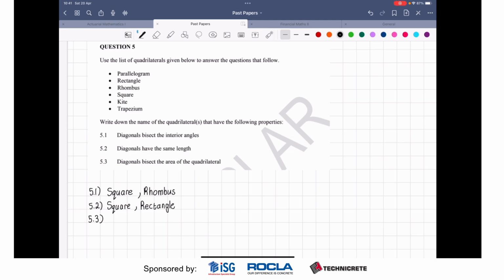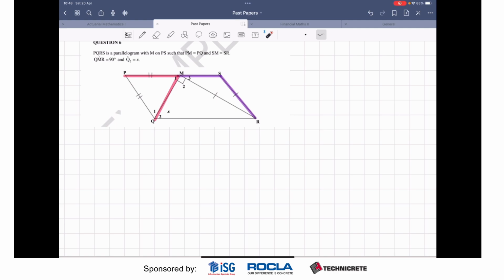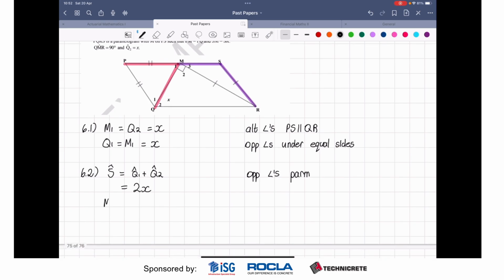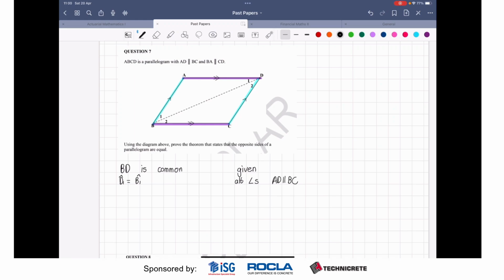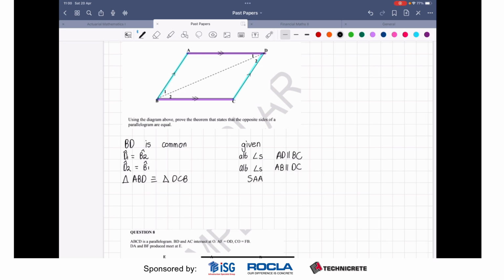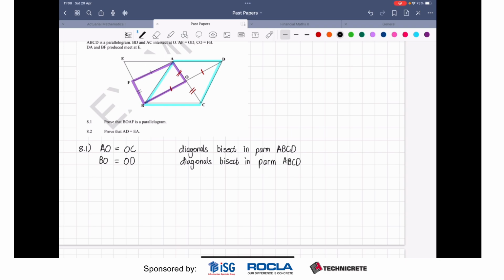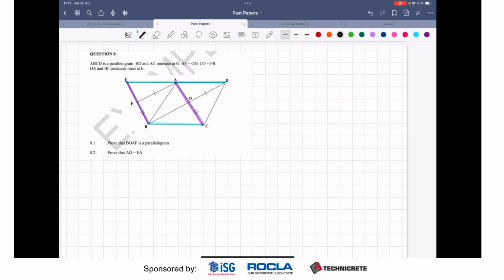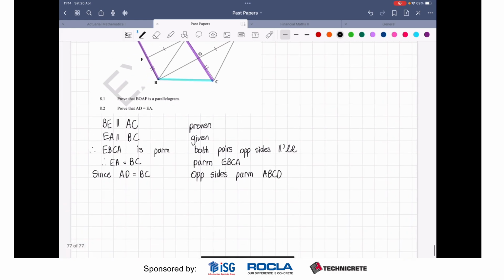QUADRILATERALS PAPER 2 EC QUESTION 5 - 8NSC NOVEMBER 2020